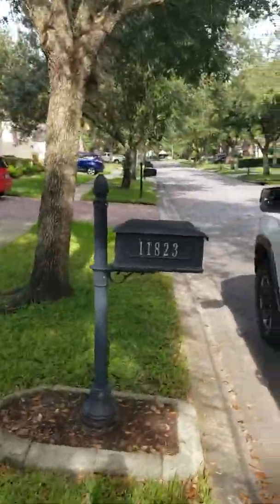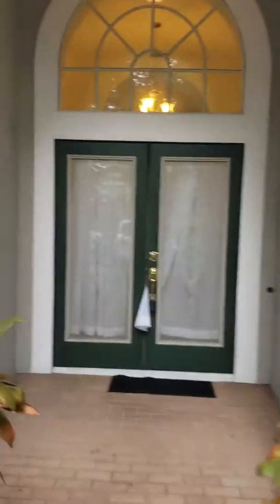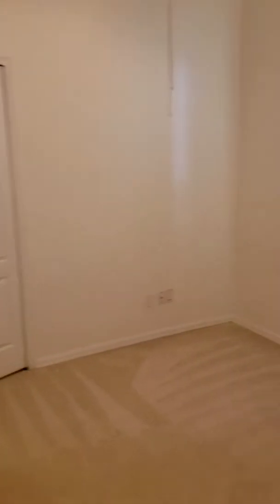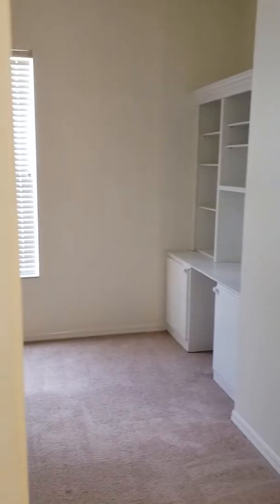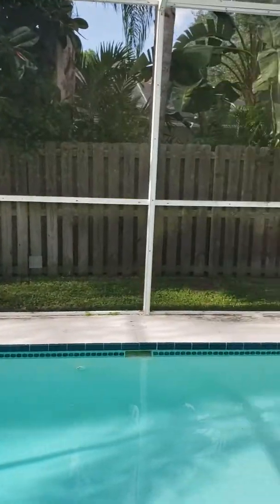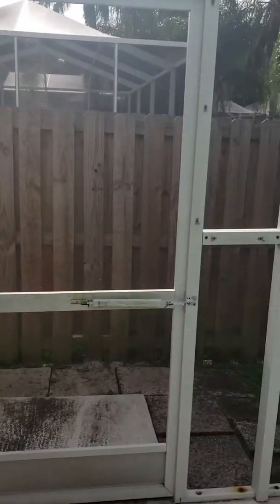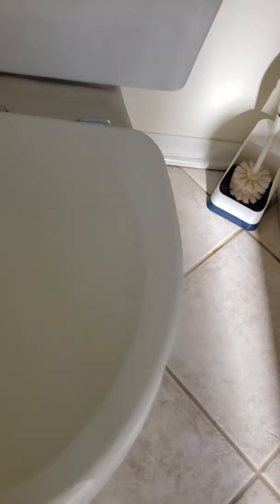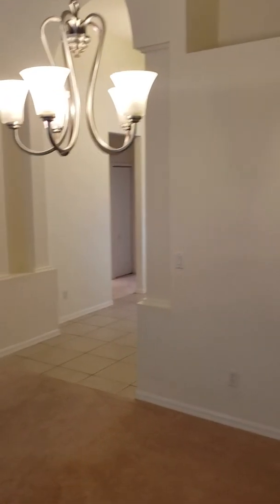easthampton move out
home looks better than at move in.